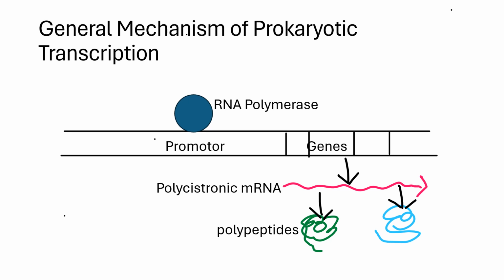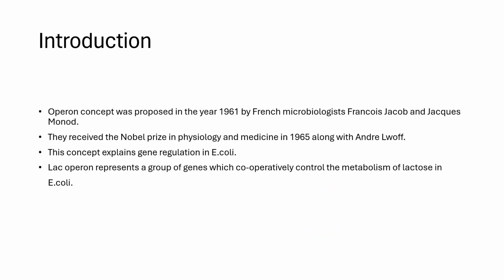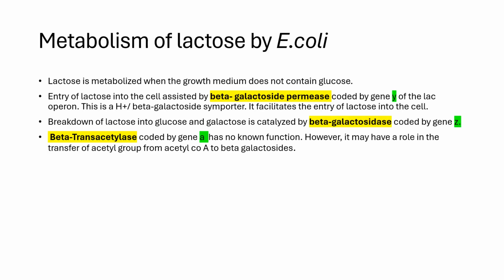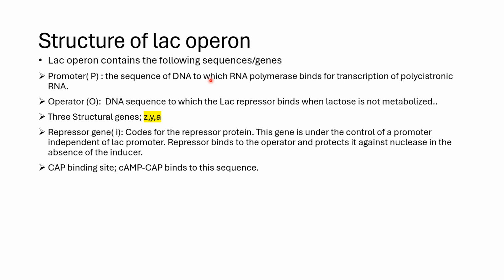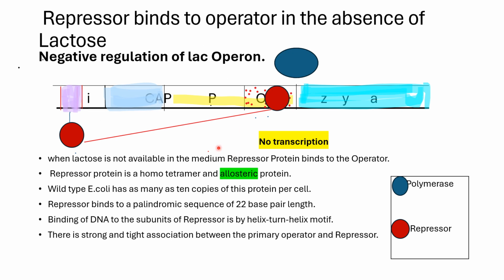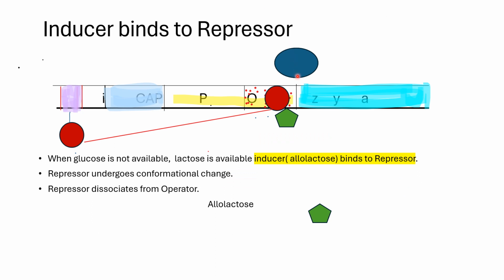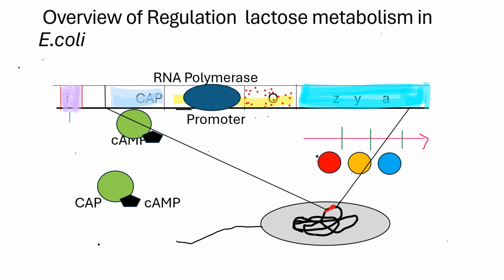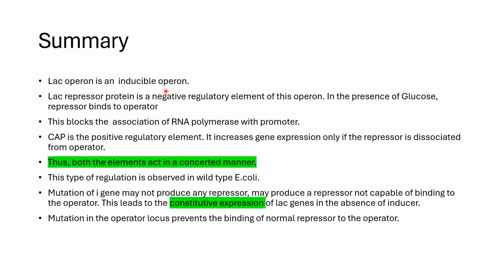Transcriptional regulation in E coli : lac operon | Molecular Biology | Prof. Sujata Mahapatra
Useful for undergraduate students of biology.